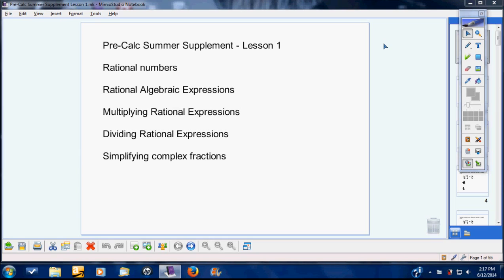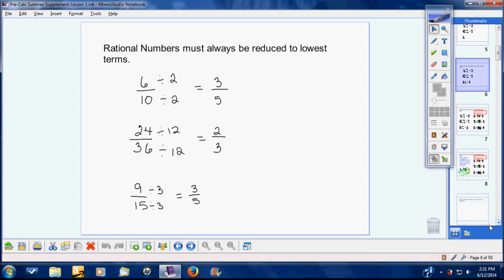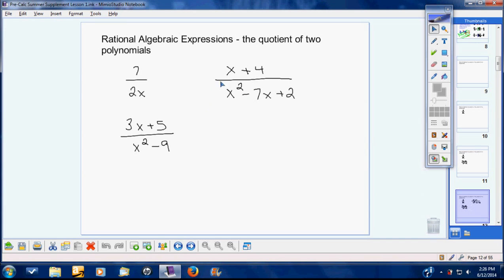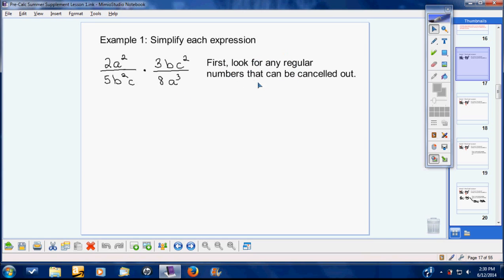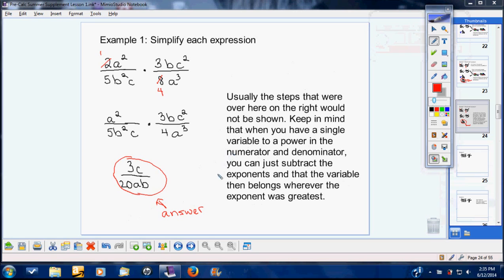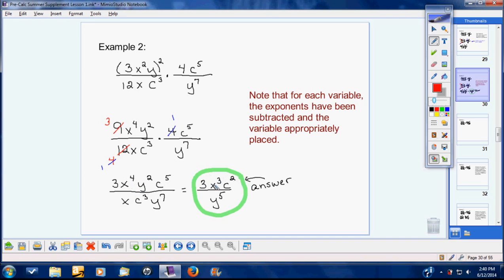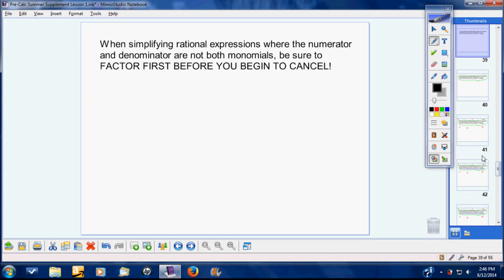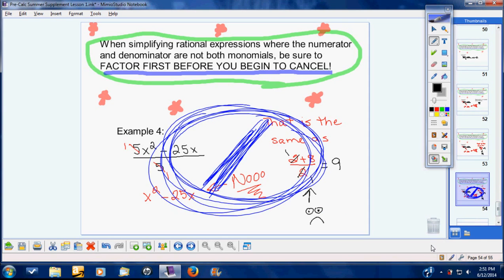Pre Calc Summer Supplement Lesson 1 Part 1